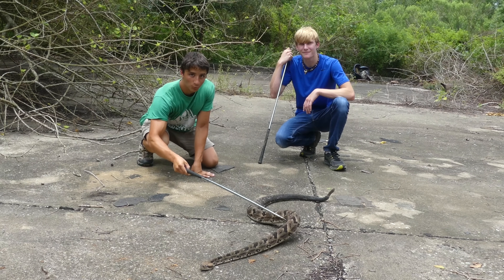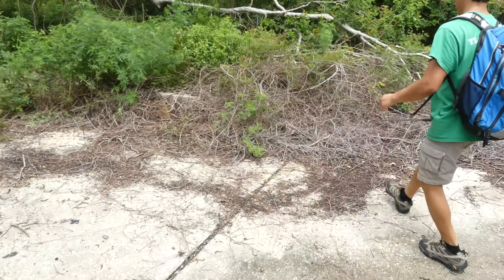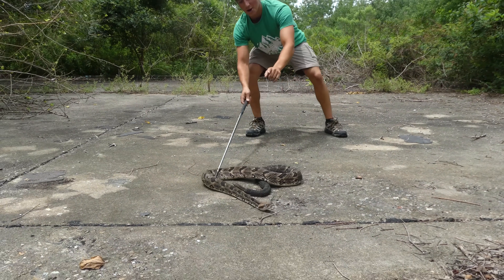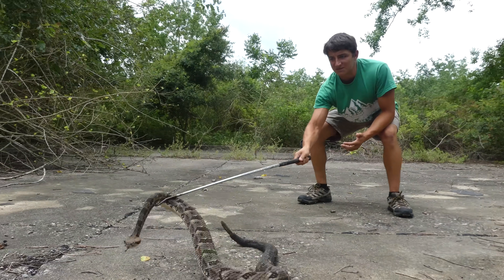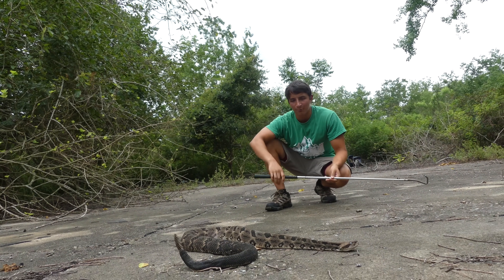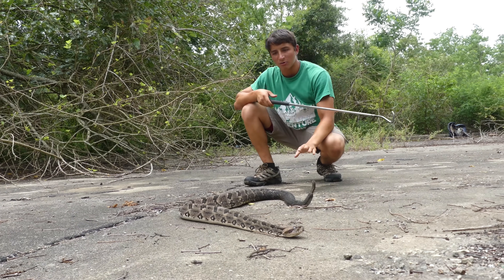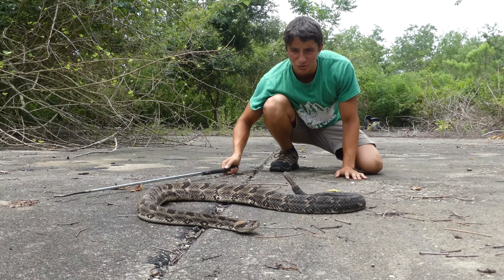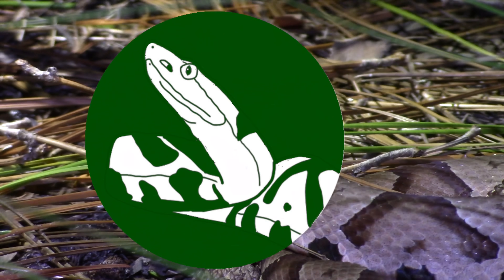The Timber Rattlesnake: Everything You Need To Know! (4K)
Considered the most dangerous rattlesnake in the world because of its potent venom and proximity to humans, learn all about the unique adaptations and ecological value of the timber (or canebrake) rattlesnake in today's episode of The Wild Report!

Huge thanks to @LifesWildAdventures for helping me find and film this awesome animal.

Justin Fain
RupurtTheLlama
Jason Lamoreux

-Ben Zino

Deuteronomy 10:14